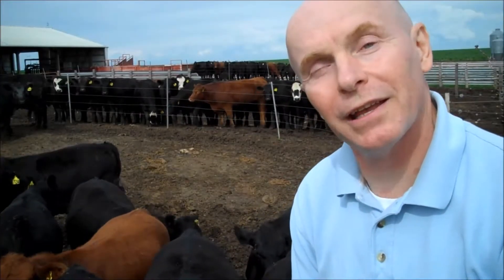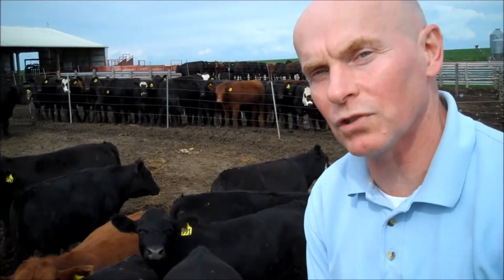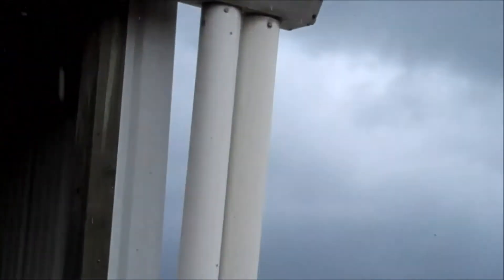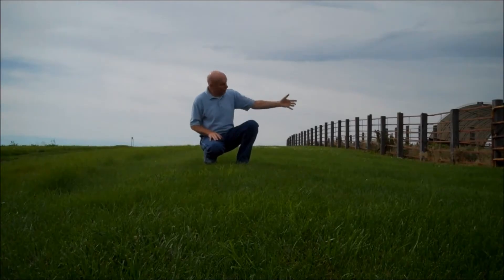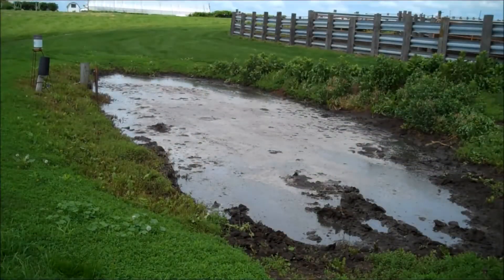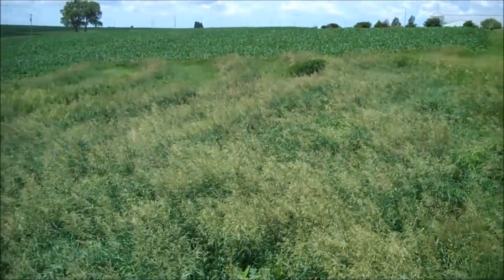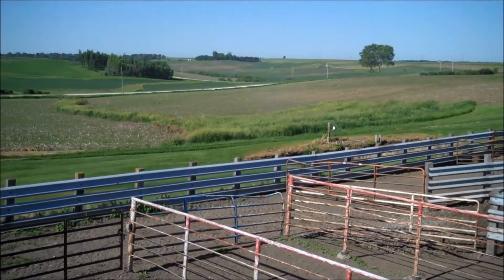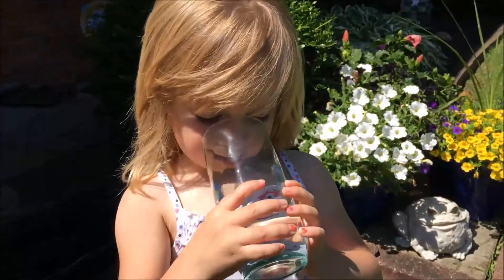Feedlot Runoff Management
Iowa cattle farmers are taking different measures to handle their feedlot runoff to preserve nutrients and keep Iowa's water clean.